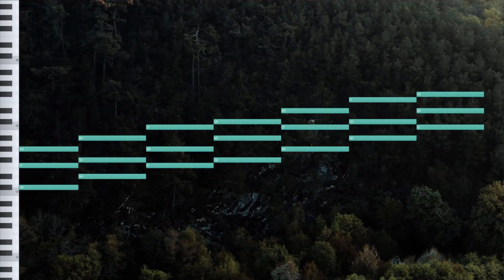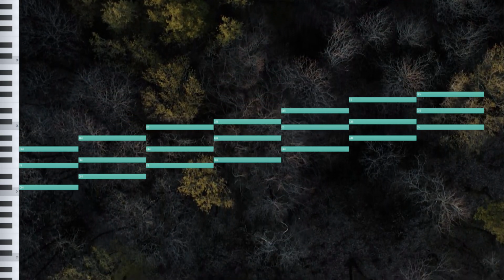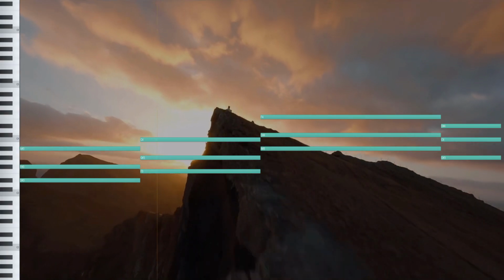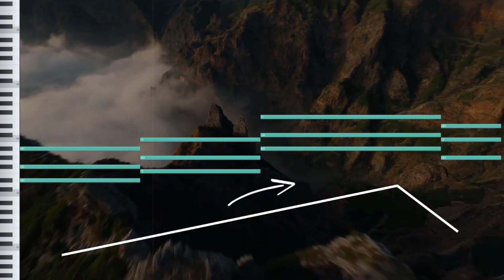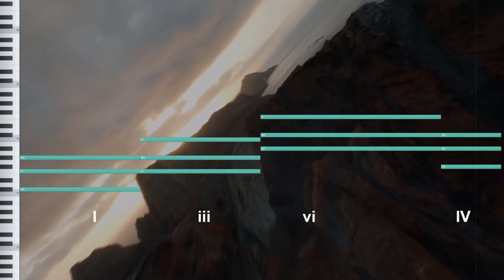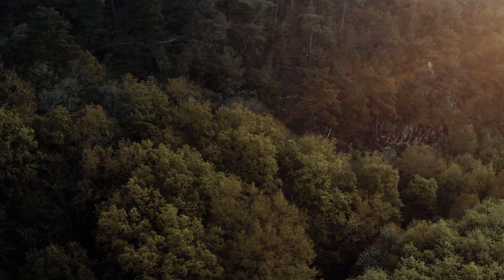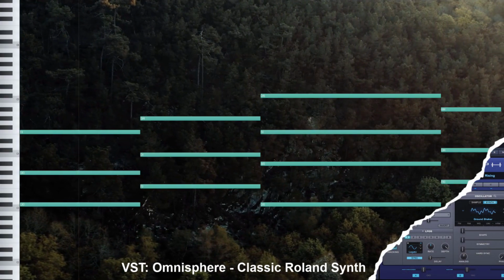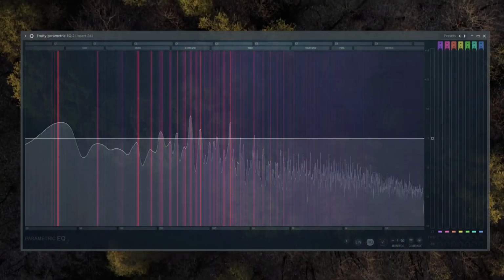The Music Theory behind "True Love" by Kanye West ft. XXXTENTACION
Welcome to a new chapter in your music career. After you are done reading and understanding the contents of this book you will never look at the way you make music the same ever again.

Here you will learn the most relevant information I gathered over the 2 years I spent taking university level music theory classes. From how chords work and how they affect one another to the study of counterpoint, here you will find an easy to understand guide to making music like you have never before.

Deconstruction - 0:00
Final Beat - 6:07

If I Produced for Kanye West DONDA 2
Making a Beat for "DONDA" | Kanye West Tutorial
Making A SOULFUL Sample For DONDA 2 (Silent FL Studio Cookup)